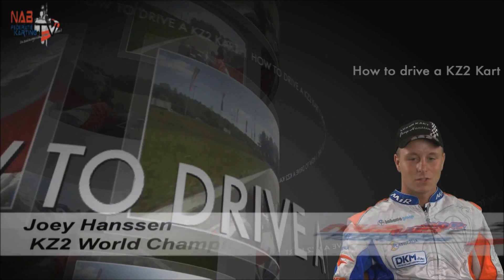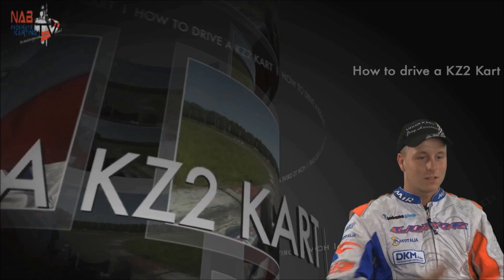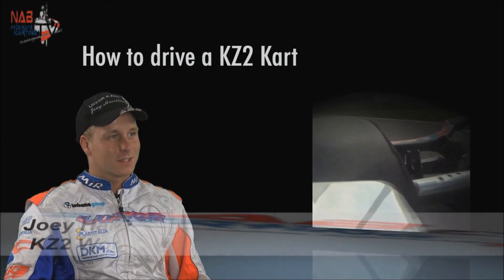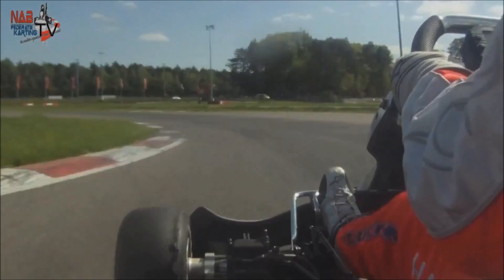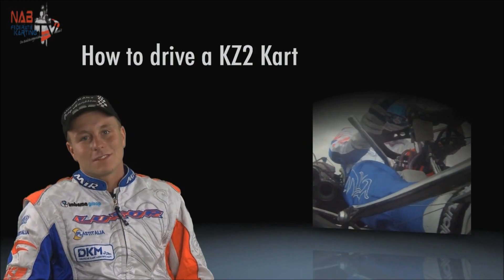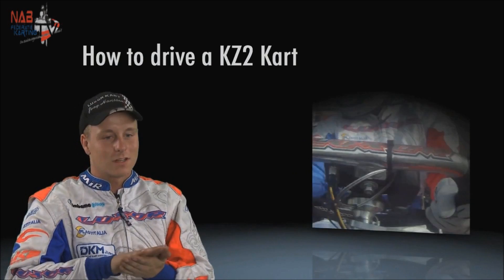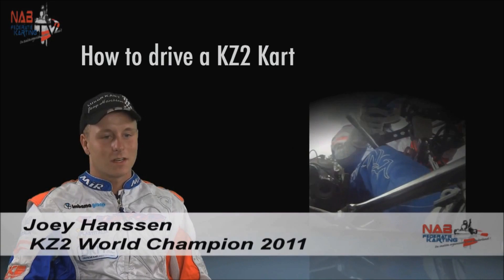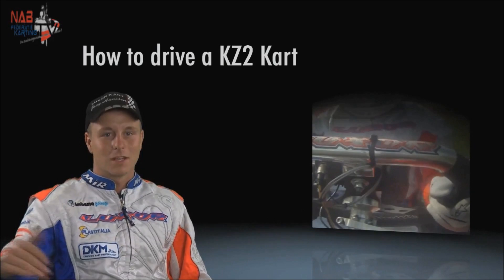how to drive a KZ2 shifter Kart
Interview by Joey Hanssen
2011 KZ2 World Champion